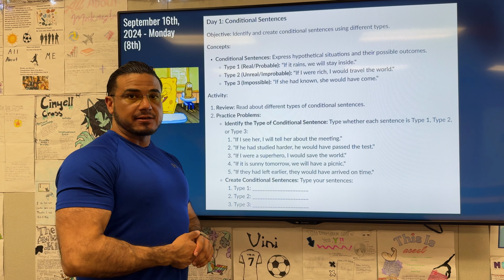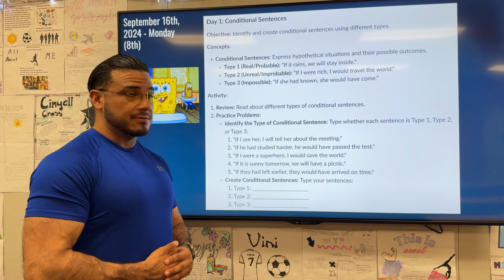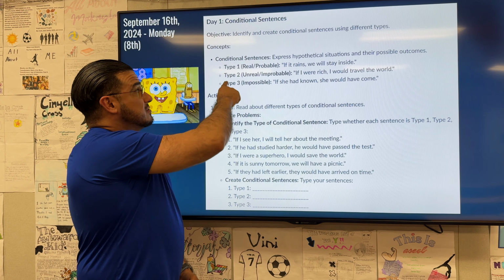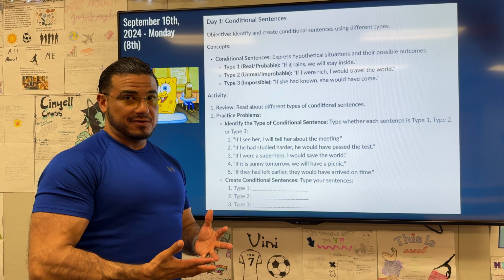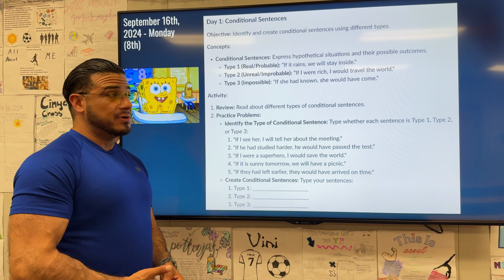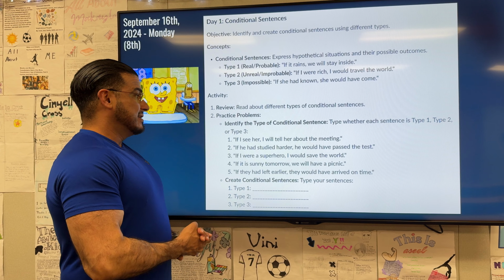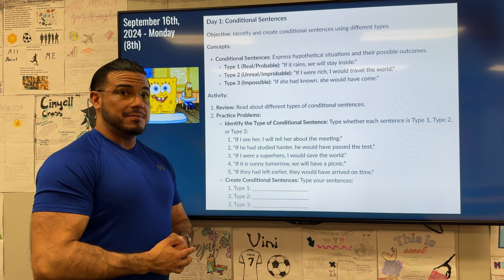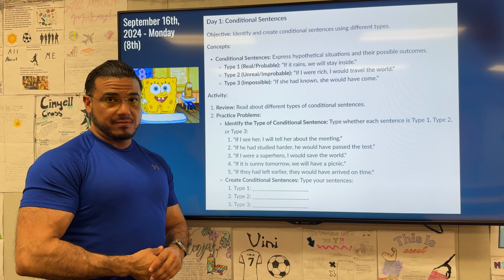Grammar: Conditional Sentences